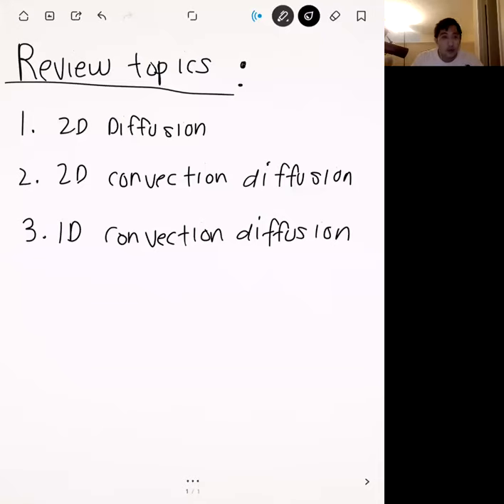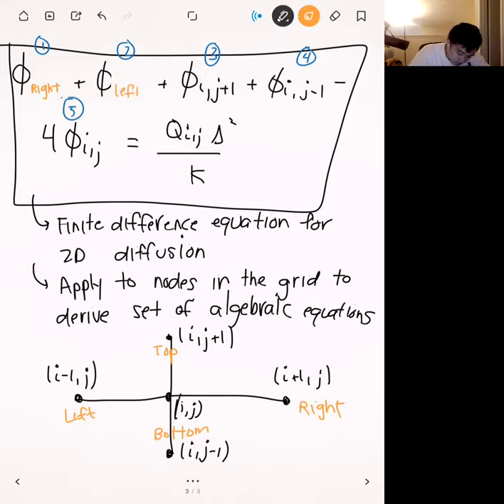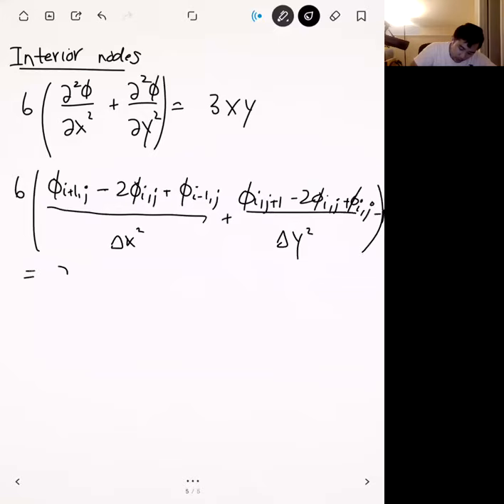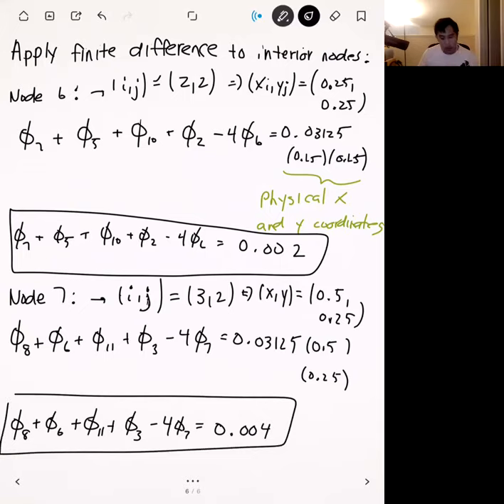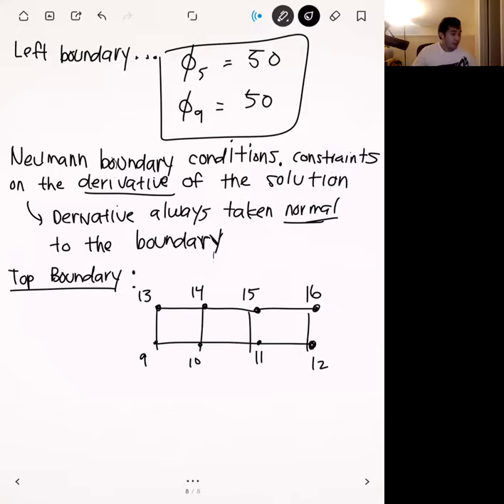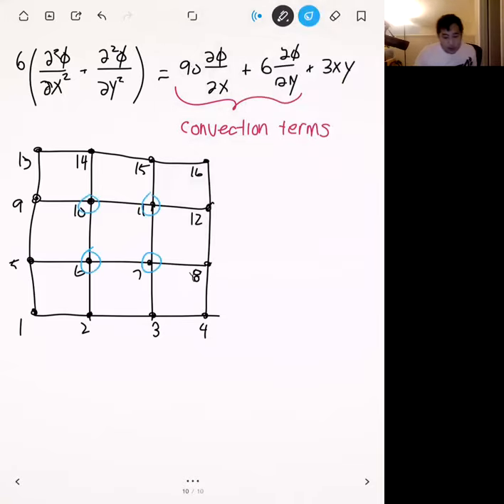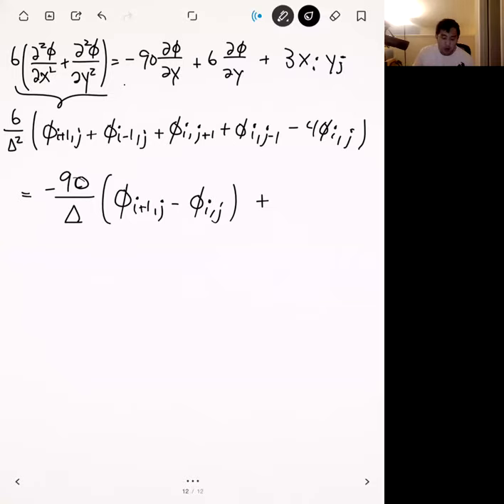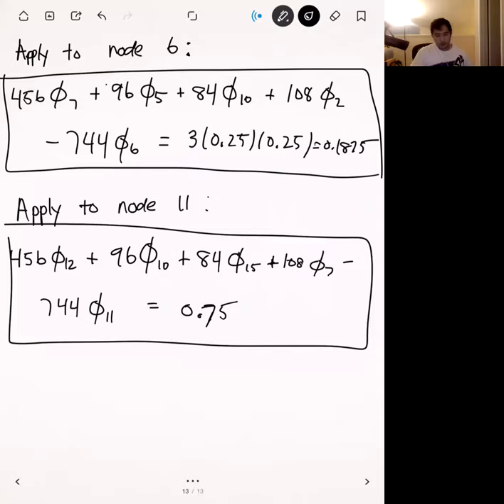EGME 417 Midterm 1 Review